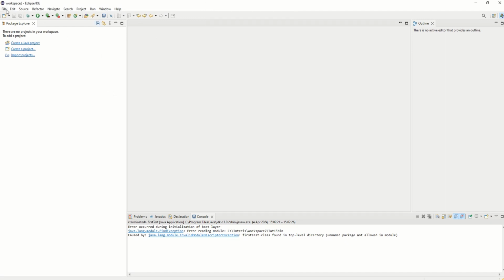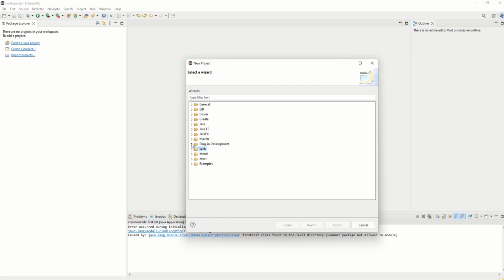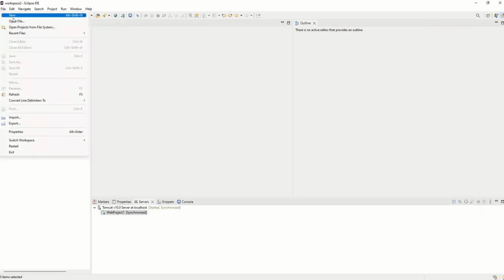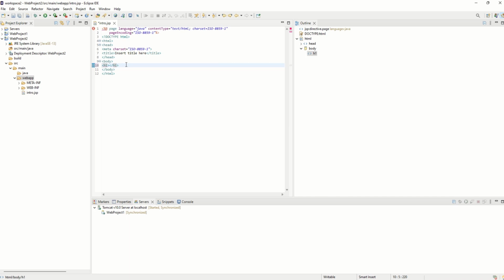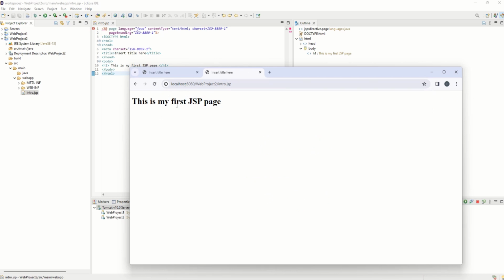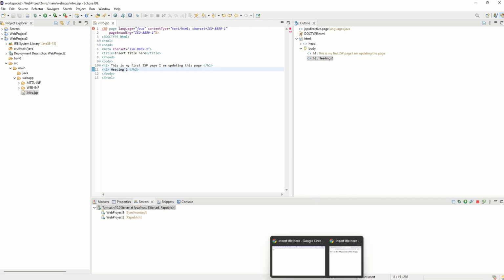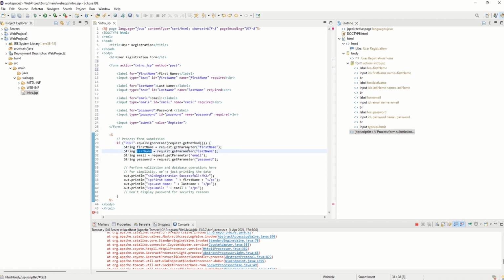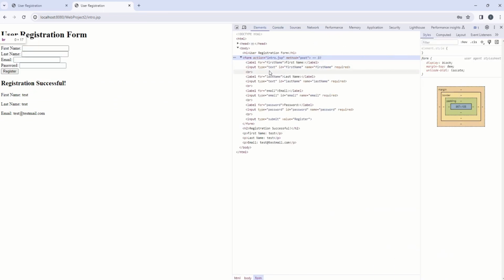How to create dynamic web application